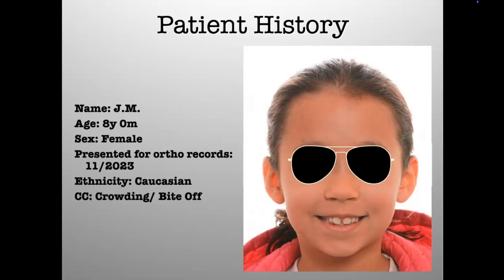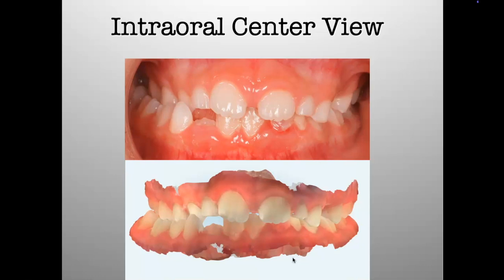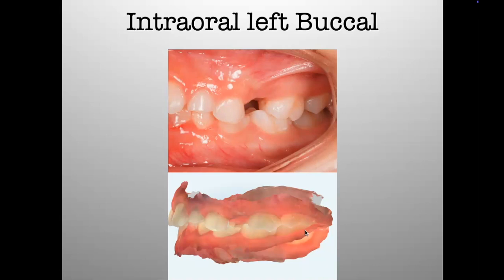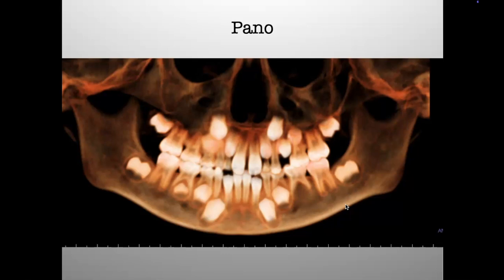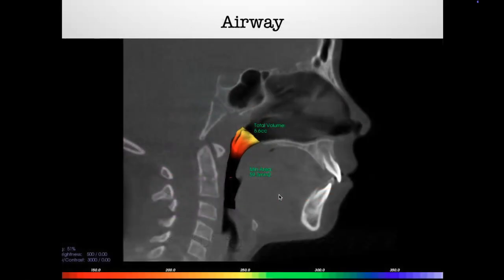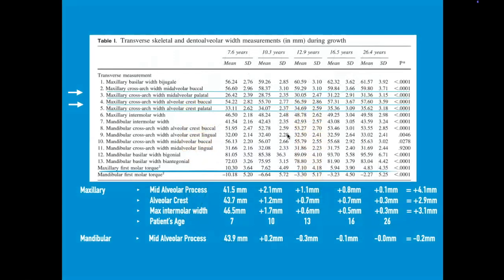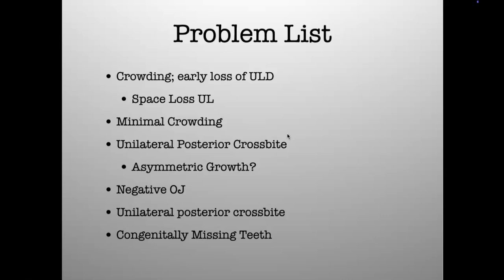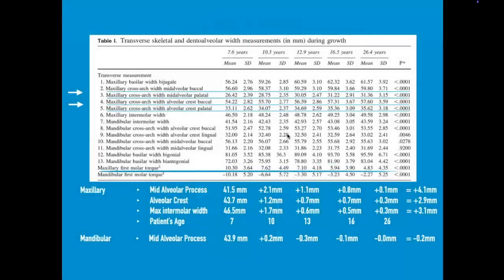Does Your Child Really Need a Palate Expander?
In this video, I walk you through the complete diagnostic process to determine if your child may need a palate expander. As an orthodontist, I rely on a detailed analysis of facial photos, intraoral photos, 2D and 3D X-rays, and precise jaw width measurements to assess the need for treatment.

Timestamps:

00:00 Patient/Medical History, Sleep Questionnaire, and Dental History
01:33 Frontal Rest, Smile, and Profile Photos
08:20 Intraoral Center and Open Views
11:55 Intraoral Right and Left Buccal Views
14:20 Intraoral Upper and Lower Occlusal Views
18:19 Panoramic (Pano) and Ceph X-Rays
28:41 Airway Analysis and TMJ X-Rays
33:17 Jaw Widths and Growth Analysis
40:14 Summary of Findings, Problem List, and Treatment Recommendations
46:38 After Results and Discussion
49:40 Skeletal 3D Superimpositions

📍 Based in Las Vegas